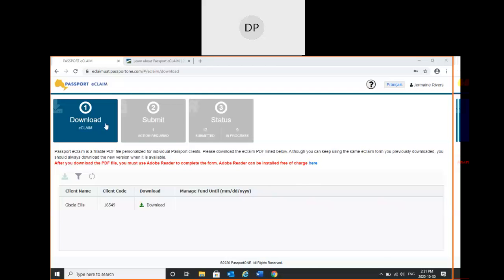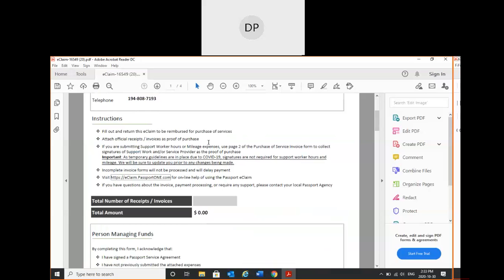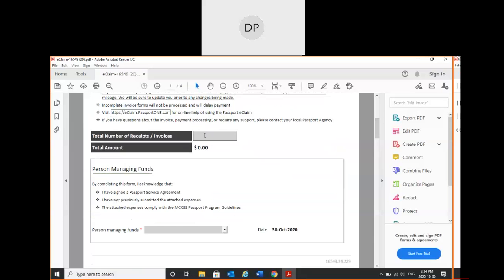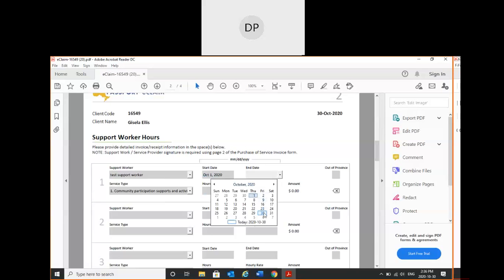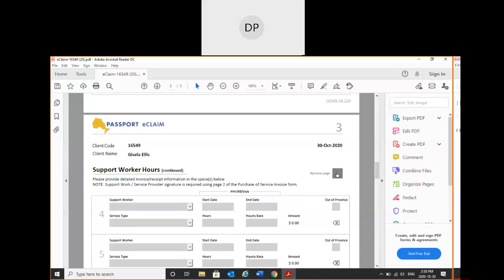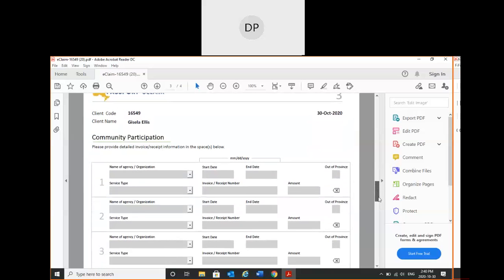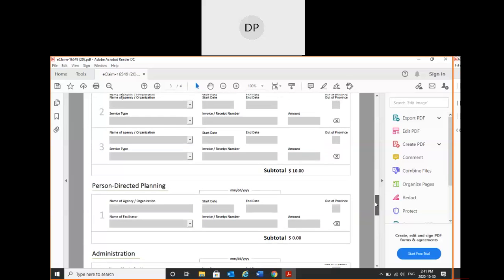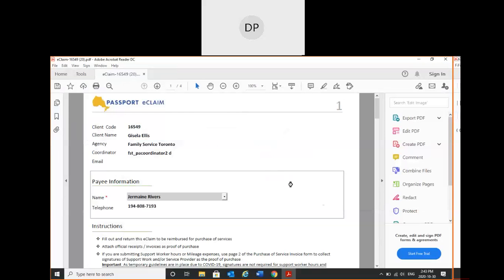3. Downloading and completing your eClaim form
Passport eCLAIM